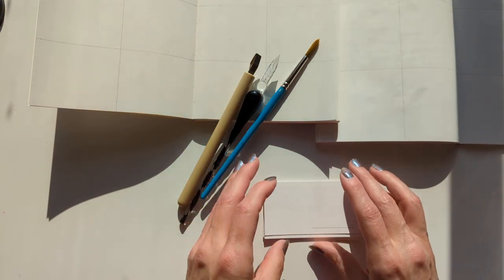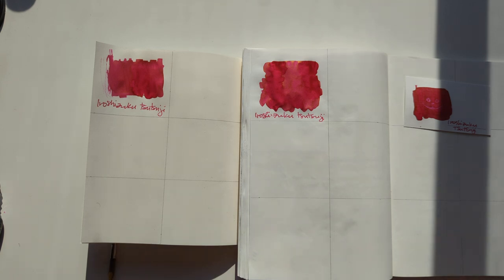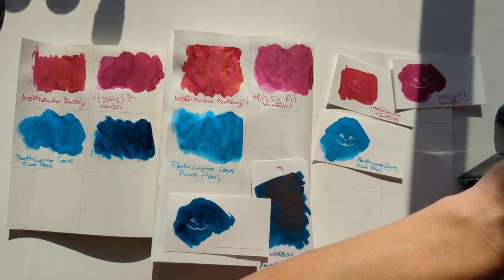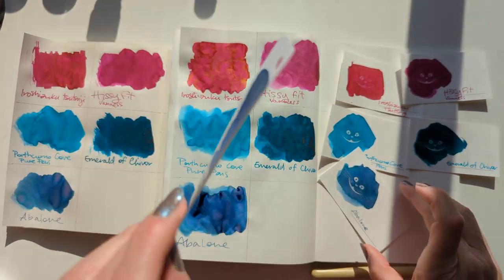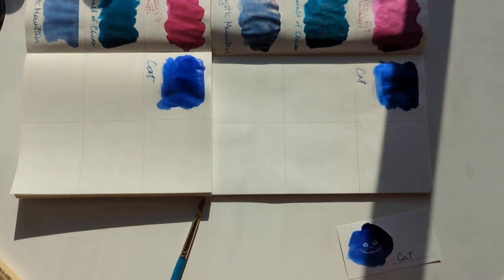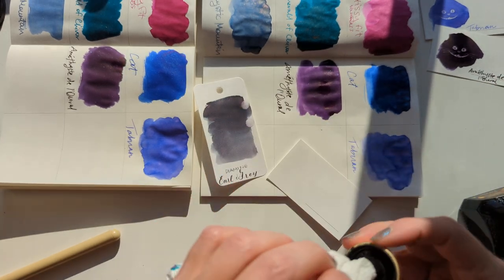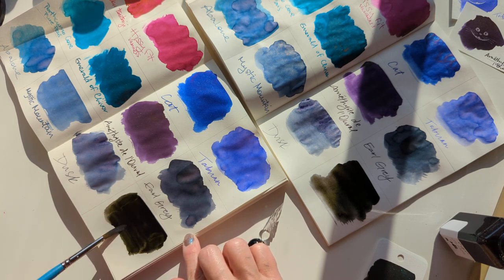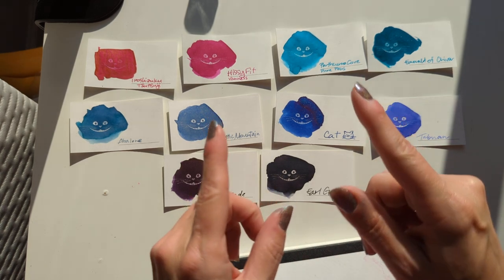Top 10 Inks of 2022 | Chatting and Swatching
The inks! In case you're not about being along for the journey, you can skip to 35:58 to see the finale.

- Pilot Iroshizuku Tsutsuji
- Vanness Originals Hissy Fit
- Pure Pens Porthcurno Cove
 - J. Herbin Emerald of Chivor
- Colorverse Mystic Mountain
- Troublemaker Abalone
- Colorverse Cat
- Vinta Tabuan
- J. Herbin Amethyste de l'Oural
- Diamine Earl Grey

And the two honorable mentions
- Dominant Industry x Cult Pens Dusk
- Troublemaker Polar Lights

Apologies to all my inky friends for talking about them so much and assuming they'd watch this.